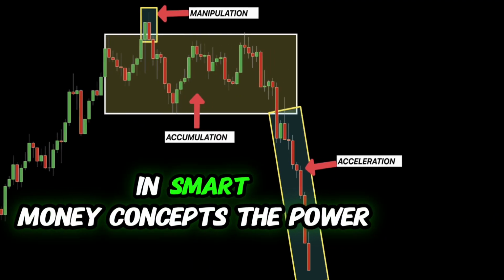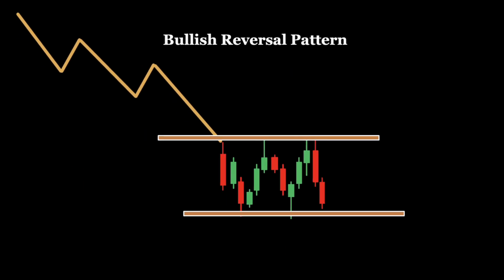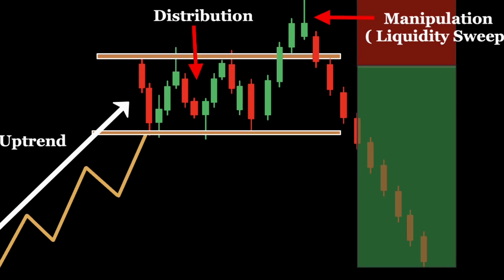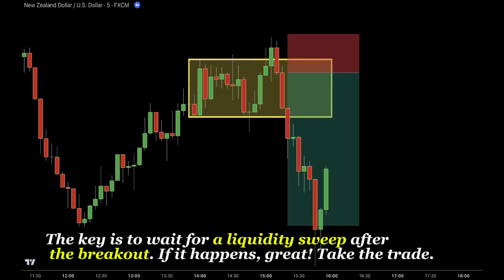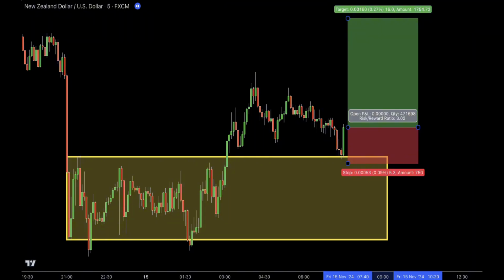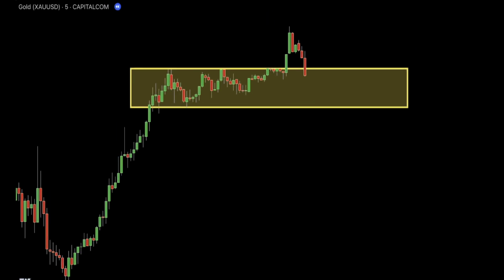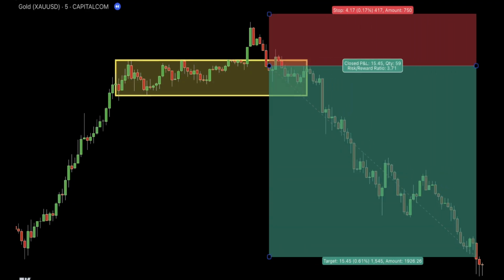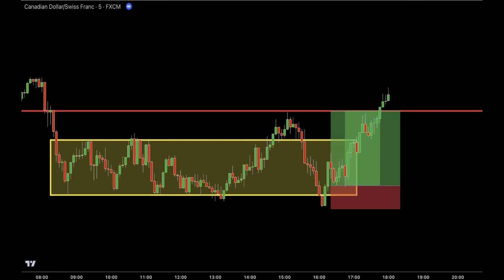How I Use the Power of Three (Smart Money Concept)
Want to trade like smart money and avoid getting trapped? Discover the Power of Three – one of the most powerful ICT concepts (Accumulation, Manipulation, Distribution) that institutions use to move the market. In this video, I’ll break down how to identify this pattern, avoid common traps, and make smarter trading decisions.
🔍 What You’ll Learn:

How smart money traps retail traders using the Power of Three.
Step-by-step examples of the Accumulation, Manipulation, and Distribution (AMD) phases.
How to use this strategy on different time frames (5-Min, 15-Min, H1, and more).
Tips to refine your entries and set stop losses like a pro.
📈 Whether you're a scalper, day trader, or swing trader, this strategy can level up your trading game and increase your win rate!